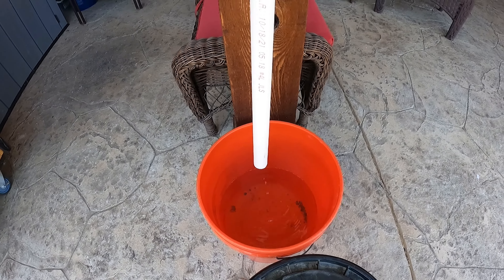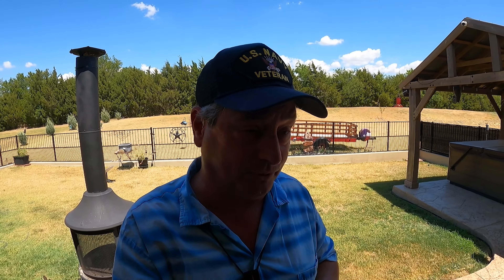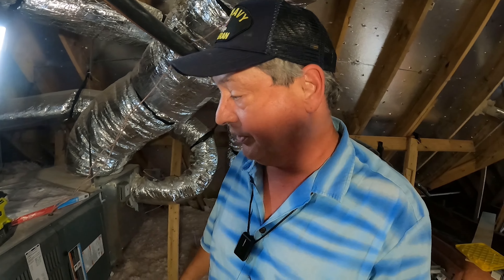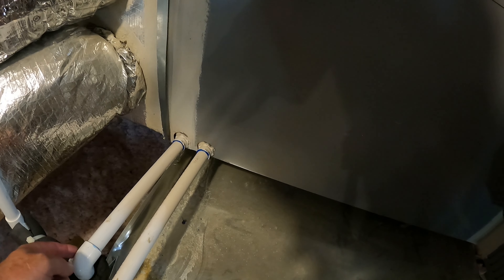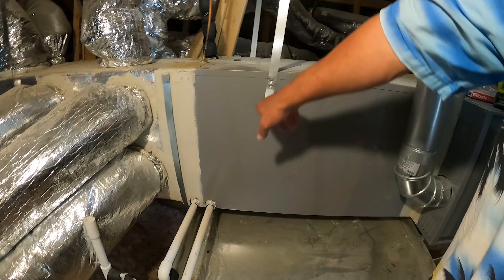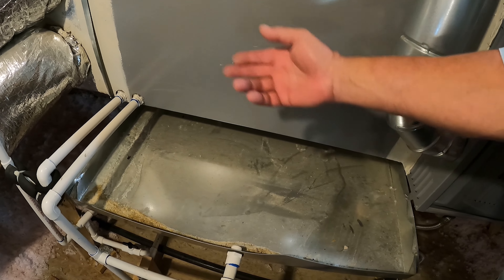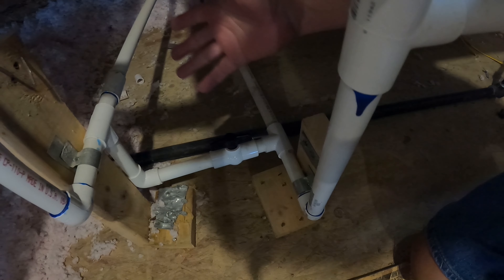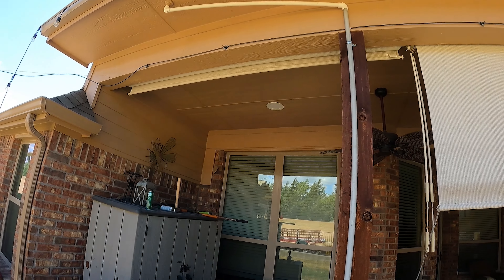FREE! Beautiful And Clear Water For Your Garden From Your Air Well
Here in Texas we are in the middle of a serious drought and water is becoming an issue. We have been asked to cut back on all outside watering including the garden. I have a rain collection setup to provide water for my carnivorous plants but with no rain falling there is none to catch.
Rather than running out and buying gallons of distilled water I chose to tap into the condensation drain from our A/C system. I was quite surprised at the amount of water that is produced by the air conditioner!
Join me as I walk you through the creation of my own air well system.